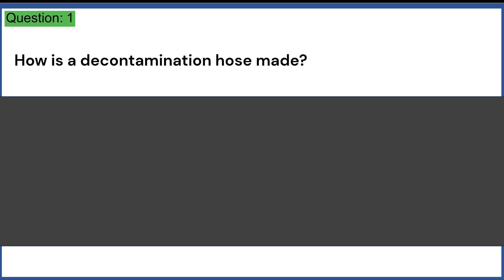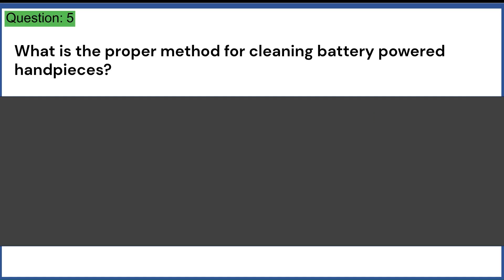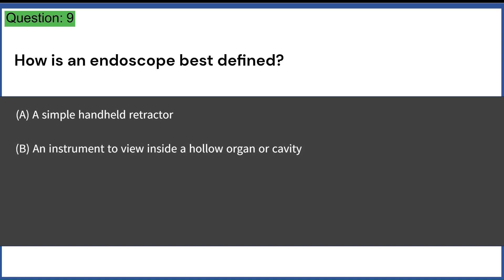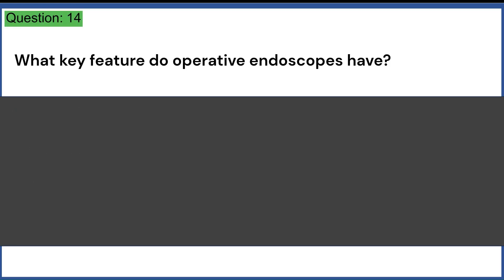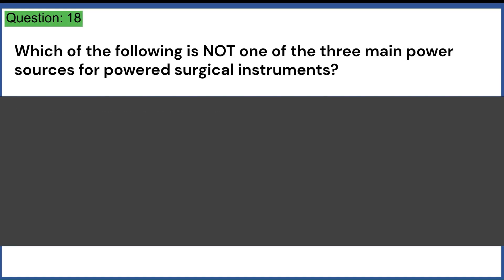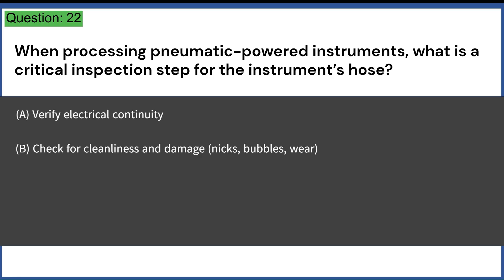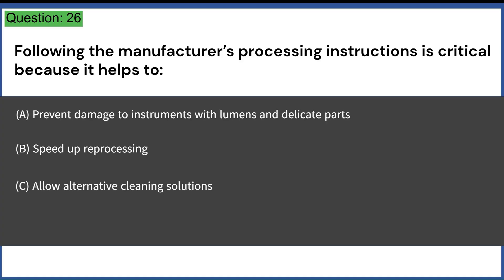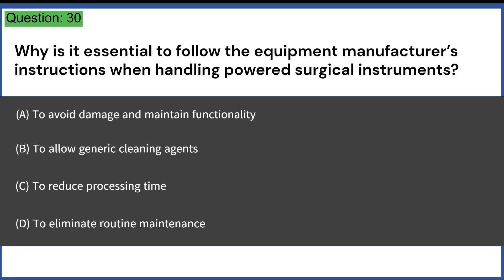CRCST Exam Practice Test – Chapter 11 | Questions and Answers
MyTestMyPrep Studying for your CRCST certification exam? This video covers Chapter 11: Transportation from the official IAHCSMM/HSPA CRCST textbook, featuring realistic practice questions and accurate answers to help you master this critical topic.

Transportation is a vital link in the sterile processing workflow, ensuring that contaminated, clean, and sterile items are safely and efficiently moved within a healthcare facility. Understanding the correct procedures, equipment use, and regulatory compliance is essential for exam success—and real-world performance.

✅ In This Video You’ll Learn:

    High-quality multiple-choice questions based on Chapter 11

    Topics include: transport of soiled items, environmental control, infection prevention, PPE use, labeling, and communication protocols

    Clear and accurate answer explanations

    Fully updated for the 2025 CRCST exam content outline

This video is ideal for students enrolled in SPD programs, professionals preparing for initial certification, or techs looking to refresh their knowledge for recertification.

📘 Based on the latest HSPA CRCST curriculum and exam format.

👉 Watch till the end, keep track of your score, and drop your result in the comments.